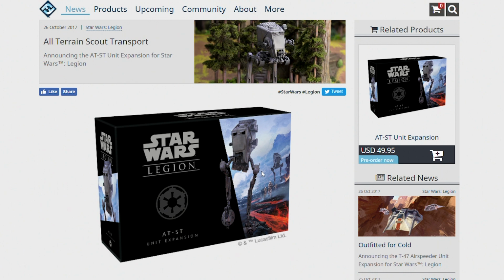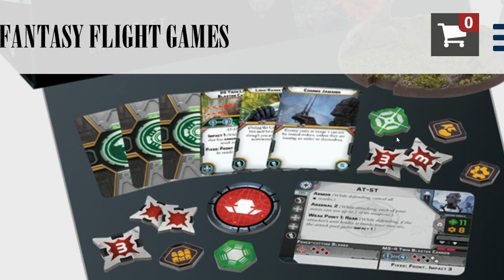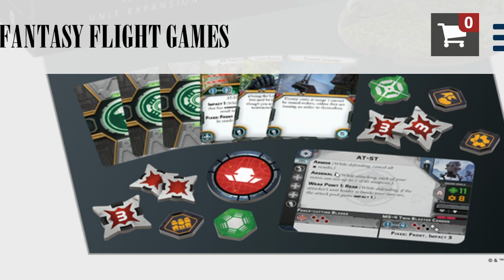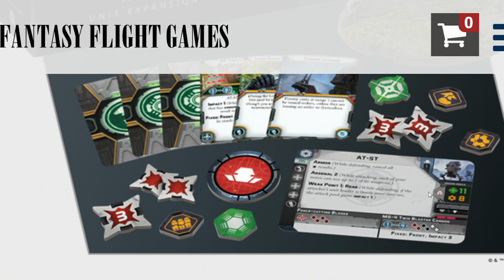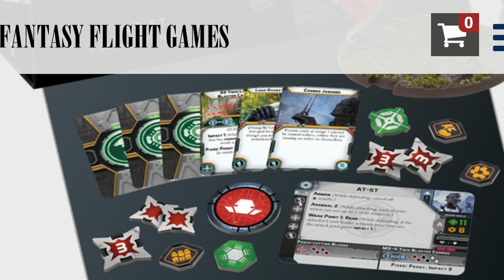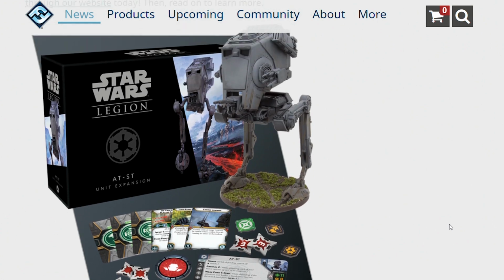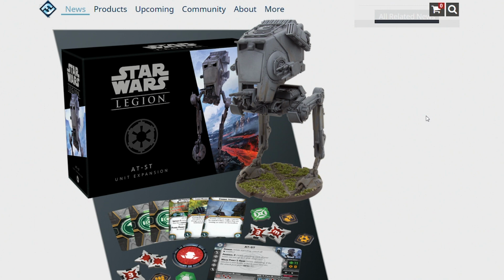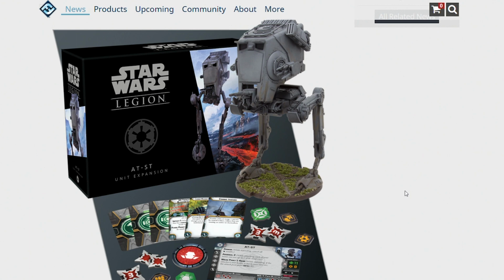Star Wars Legion - AT-ST REVEALED